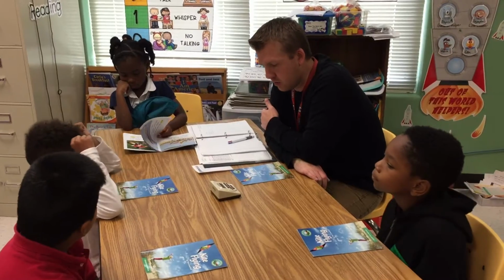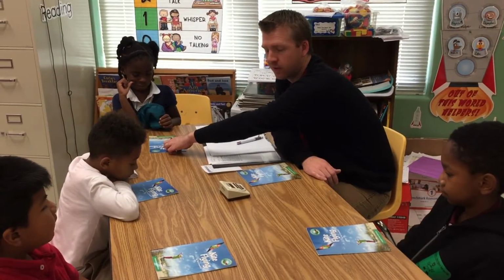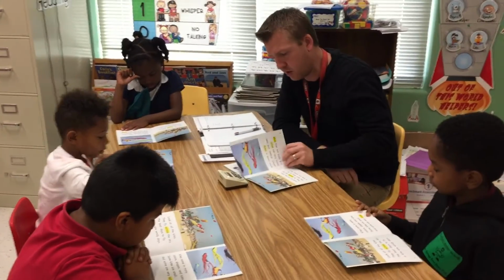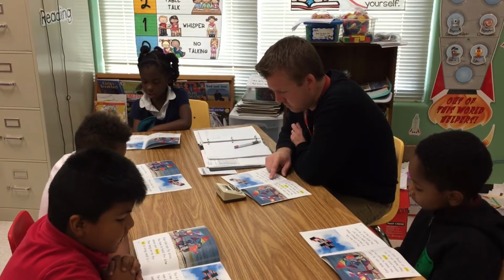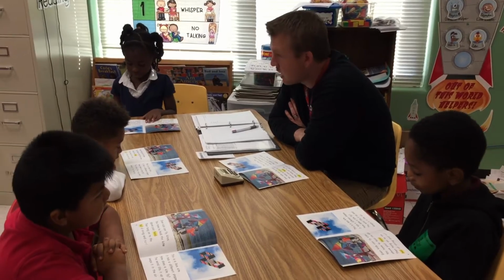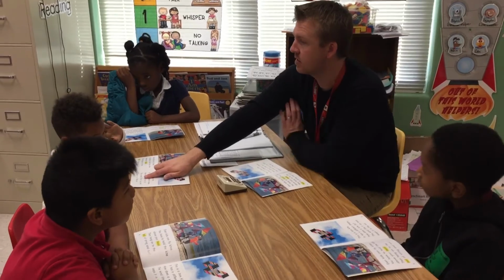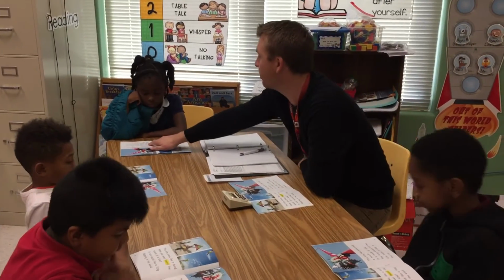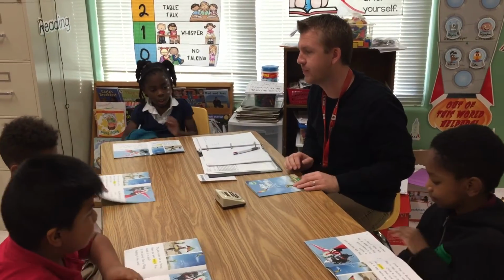Small Group Lesson - Read to the End of the Word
Push your eyes to the end of the word.  Make sure you don't stop once you've read the sight word.  If it has an ending you need to read that too.